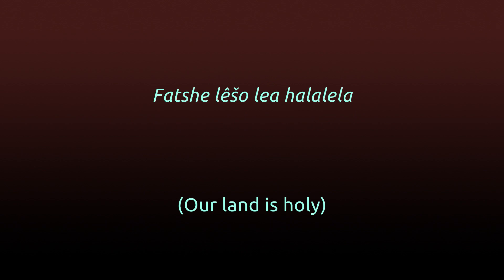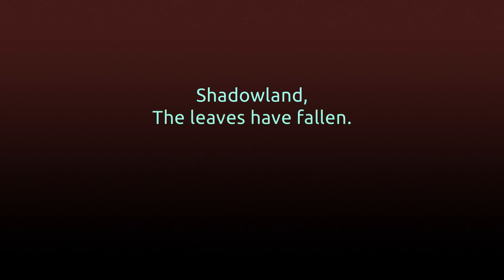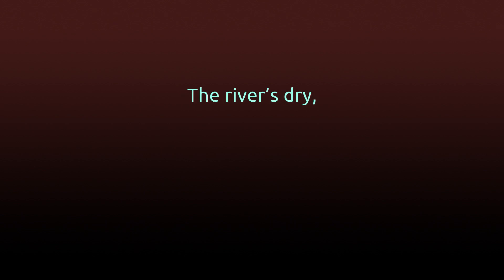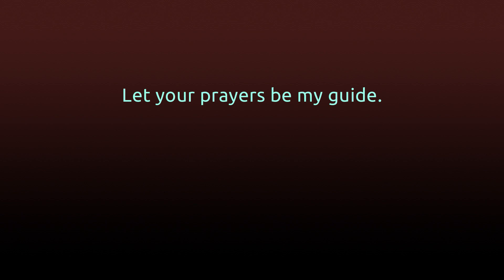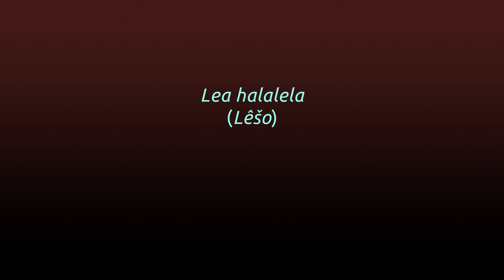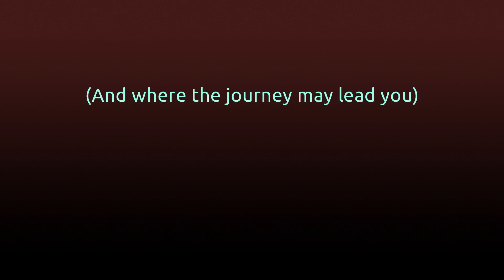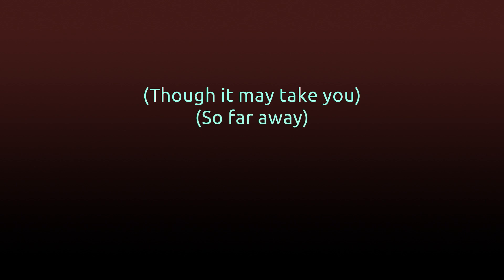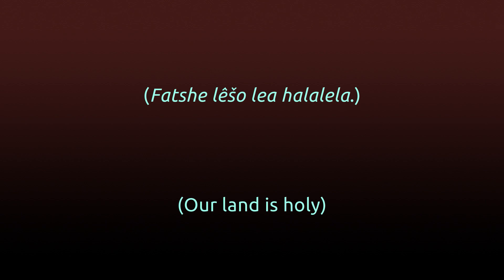Shadowland (FULL LYRICS & TRANSLATIONS)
"Shadowland" from The Lion King on Broadway original cast recording.  Full lyrics, with original translations.

The Sesotho parts "fatshe leso lea halalela" I'm guessing a bit on, 'cause I really don't know any Sesotho (I did some digging through Sesotho dictionaries to come up with my translations).  I welcome corrections from those more knowledgeable!

Apologies for my two spelling mistakes. 3:25 should read "journey" rather than "journay" (fail!), and 4:12 should be "ngizobuya" rather than "ngizabuya".